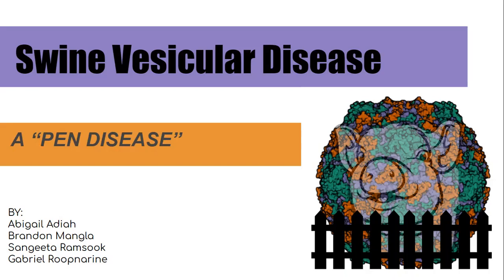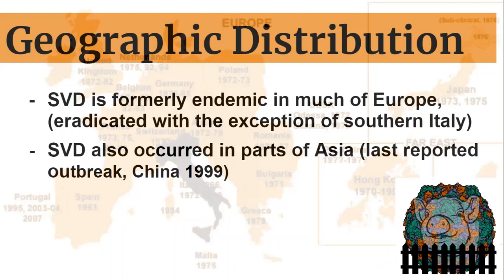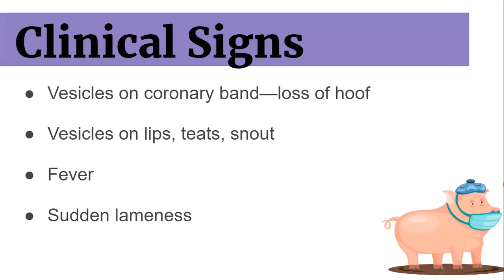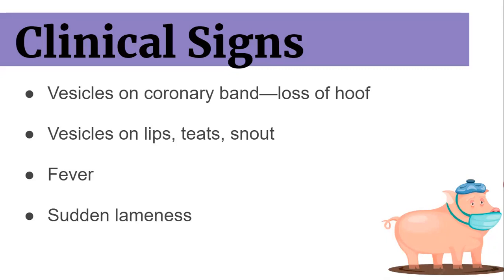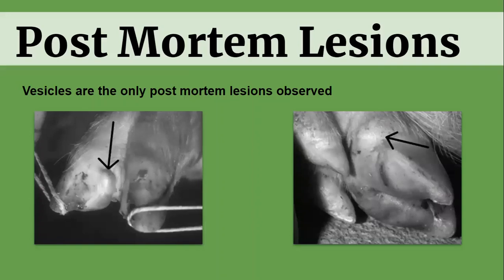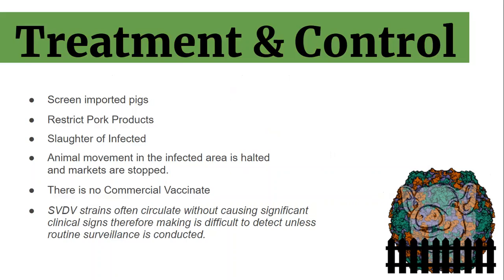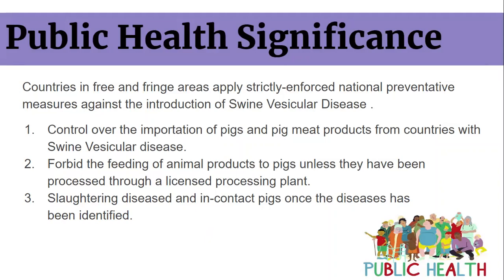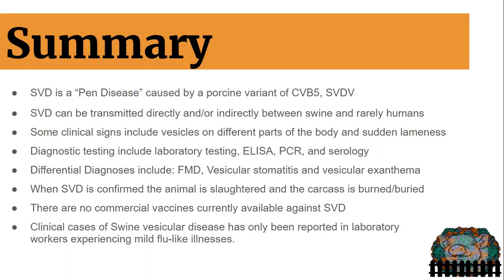SWINE VESICULAR DISEASE